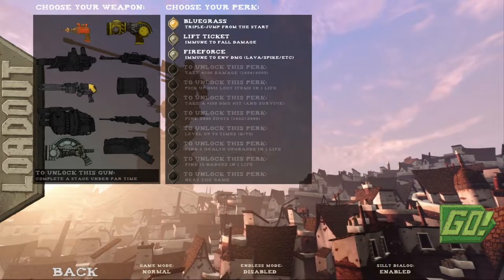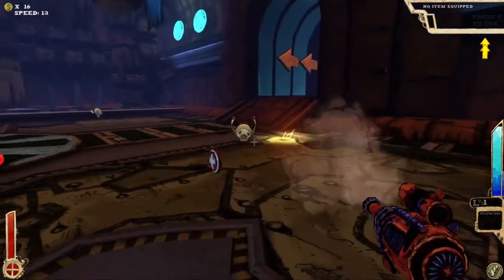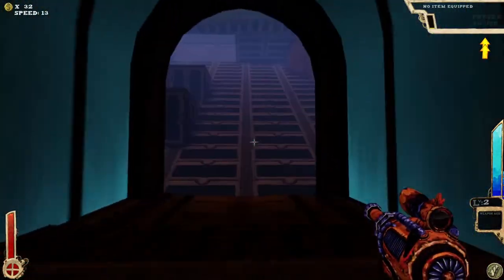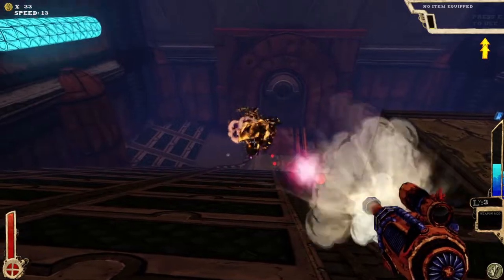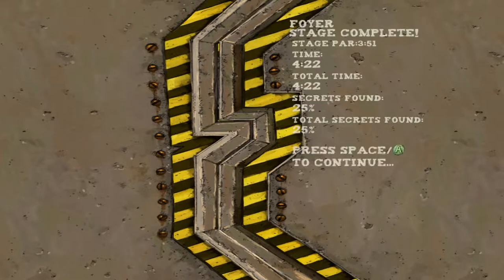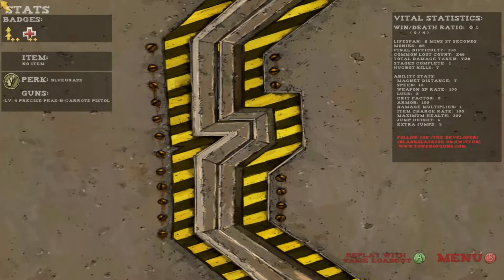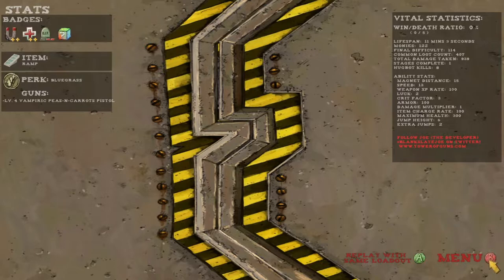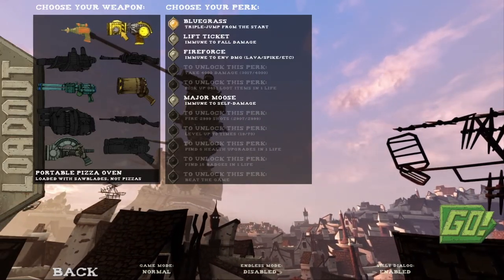Tower of Guns Is An Explosive Roguelike FPS!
Do you like explosions?  Do you like random-level generation?  Do you like FPS games?  DO YOU LOVE ROGUELIKES?  Yes, yes you do and that's why you're here at the Goat Force Gaming channel.  Tower of Guns is a blaster-packed love song to the roguelike FPS's out there and was one of the first of its kind--you know the Goat had to check it out and celebrate it with our community.